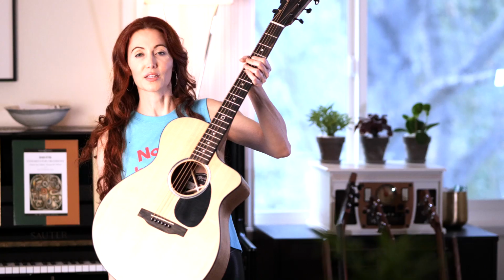"Man in the Box" by Alice in Chains | Guitar World/Martin Guitar "No Limits" Challenge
Anything you buy from Sweetwater after clicking that link or any of the gear links below directly supports my channel and ability to do more videos, demos, reviews, and at no extra cost to you. Much appreciated. 🙏
GEAR I have, love, and wholeheartedly recommend:

Breedlove ECO Pursuit Exotic S Concert CE Nylon String - Red Cedar-Myrtlewood

* GUITARS - Electric
Music Man Sabre In love. My Sabre has become one of my main instruments now.
Music Man Cutlass Classic with great feel and flexibility.
Music Man Majesty Love this for recording. Perfect for modern metal guitar.
Gibson Les Paul Standard '60s My main guitar for Zepparella. I have one in cherry burst and one in a limited-edition Manhattan Midnight.
Gibson Custom 1961 Les Paul SG Standard Reissue The first Gibson I bought. I had played a few off-the-rack SGs, but then found a 61 reissue. It hurt my wallet, but it plays and sounds amazing.

* EFFECTS/PEDALS
Strymon TimeLine Delay Incredible-sounding, seemingly endless delay possibilities
Strymon Lex Rotary Speaker Simulator Pedal V2 It takes a special pedal to make it onto my permanent gigging pedalboard, and this one made the cut.
Xotic XW-1 Wah Pedal I love this pedal so much I bought two. It is more expensive than other wahs, but worth every penny.
AmpRX BrownBox II Tube Amplifier Input Voltage Attenuator If you love your amp…

* RECORDING/STUDIO
Neumann TLM 103 condenser mic Yes, it’s a lot of mic, but it sounds like it, too.

I love my Lumix S5 SO much. If you noticed my videos getting a visual upgrade in the last year or so, it’s because of this.